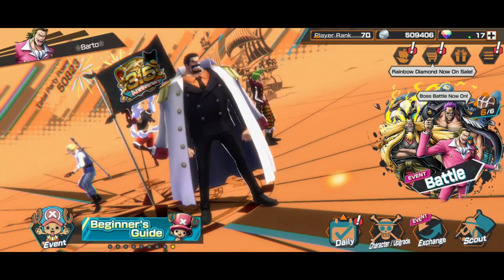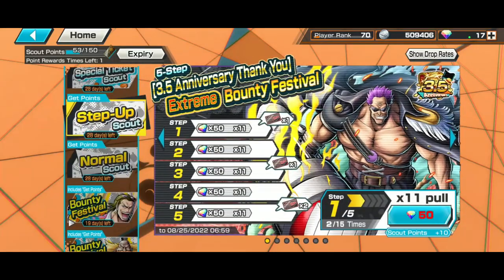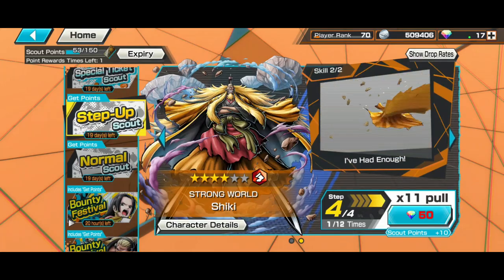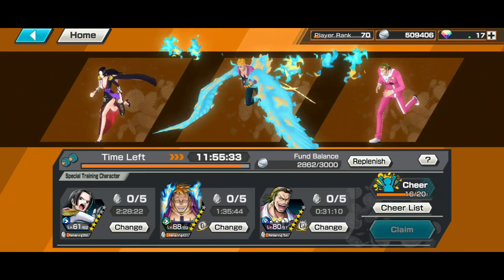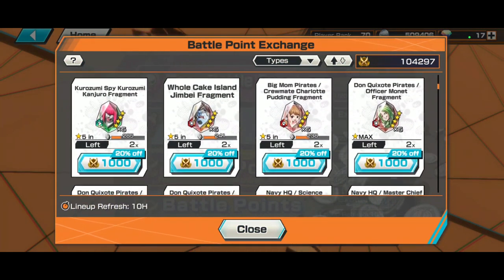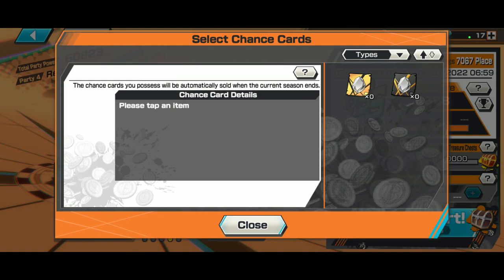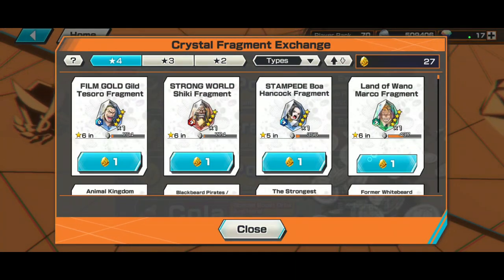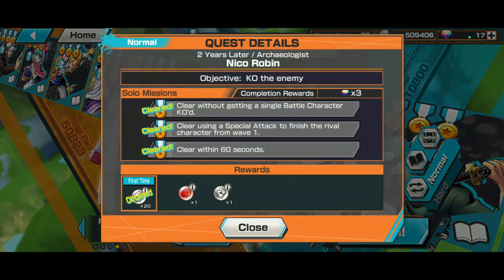HOW TO MAX YOUR CHARACTERS IN ONE PIECE BOUNTY RUSH | OPBR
Boys today i am doing a little Beginners Guide OPBR vid for the New players to show them all the ways to max your characters in One Piece Bounty Rush.
I am Mostly focussing on the F2p options for OPBR but i am also telling that there are a few Purchases that are good in One Piece bounty rush.

0:00 Intro
1:08 Summon in OPBR
4:17 Special Training
5:22 Exchange Shop in OPBR
6:57 Play OPBR and Missions

this video got inspired by Forgiven Relief and the calculations also come from him.

Math is From Forgiven Relief:

ONLY RUNNNG FOR ANY CHARACTER: From 60 to 100, it will take 300 days. From 80 to 100, it will take 200 days.

STEP UP CHARACTERS: RUNNING + BUYING 10 FRAGMENTS EVERY DAY: From 60 to 100, it will take 86-94 days. From 80 to 100, it will take 58-62 days.

BOUNTY FESTIVAL CHARACTERS: Running + BUYING 5 FRAGMENTS EVERY DAY: From 60 to 100, it will take 135-150 days. From 80 to 100, it will take 90-100 days.

Hope you enjoyed the vid and Left a Sub and a Like.